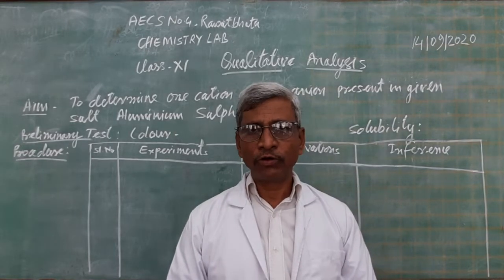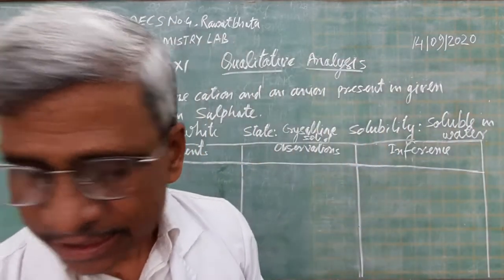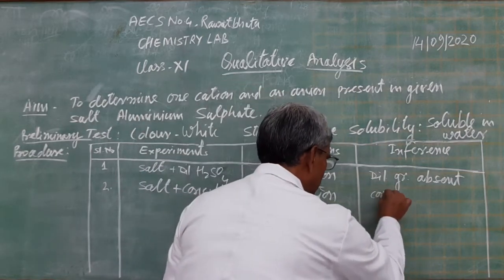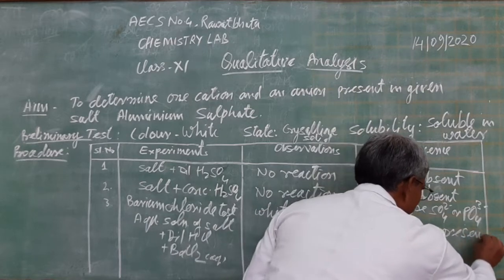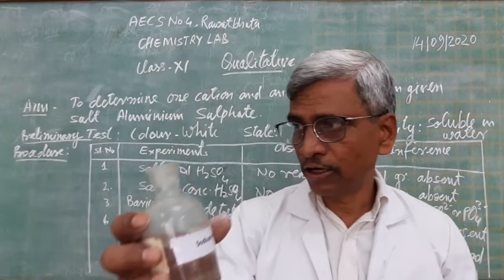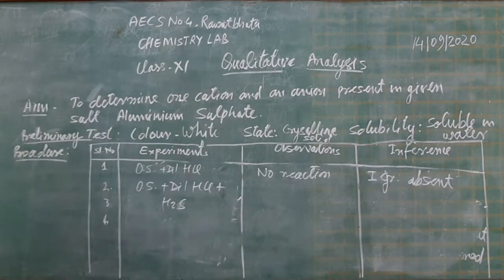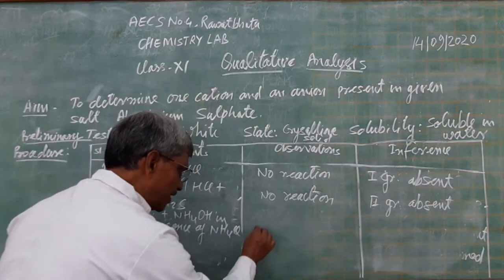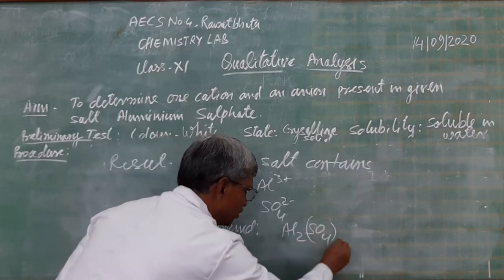Class XI, Experiment of Qualitative Analysis (Analysis of Aluminium Sulphate)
Mr A K Kashyap,
PGT(SS) Chemistry, AECS-4 Rawatbhata